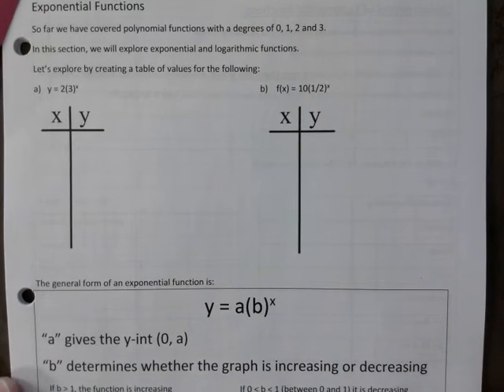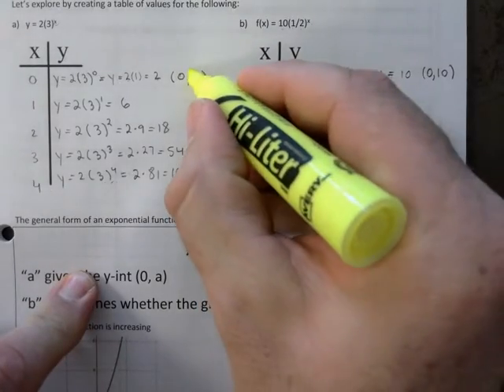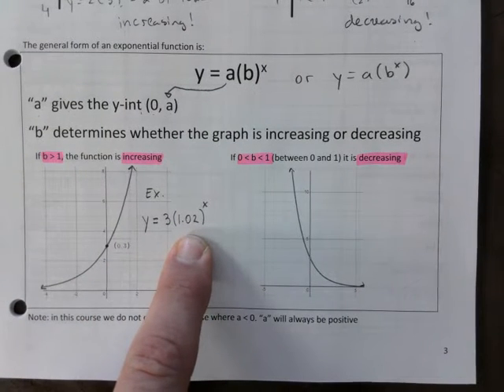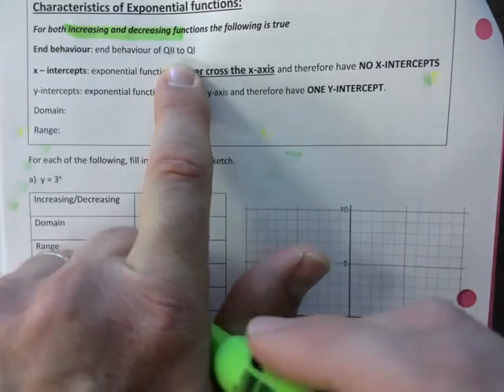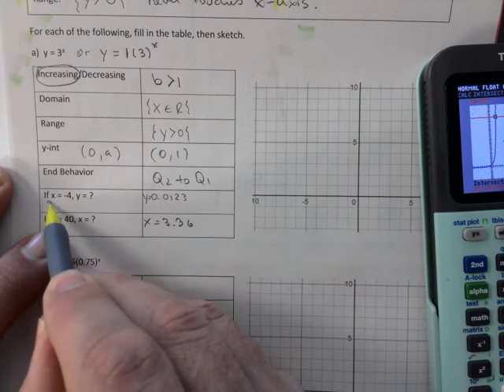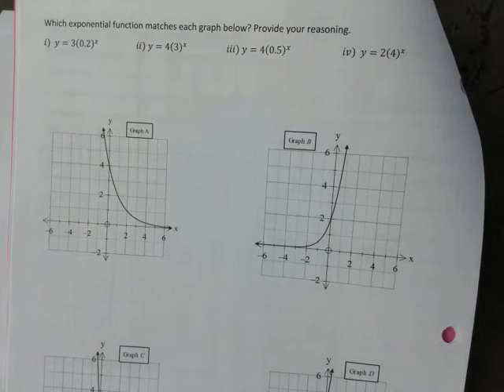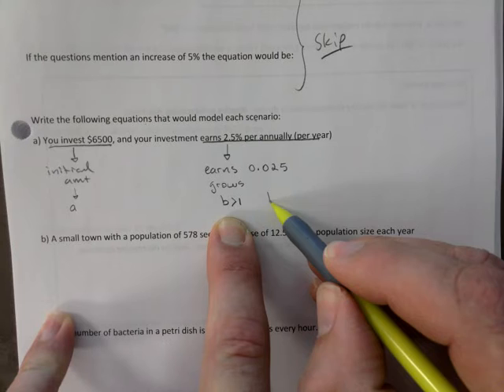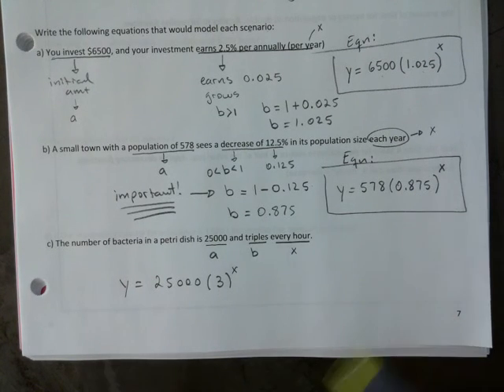APMR4S CH 7 EXPONENTIAL FUNCTONS INTRO